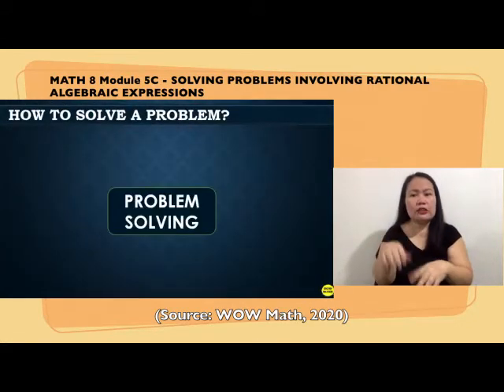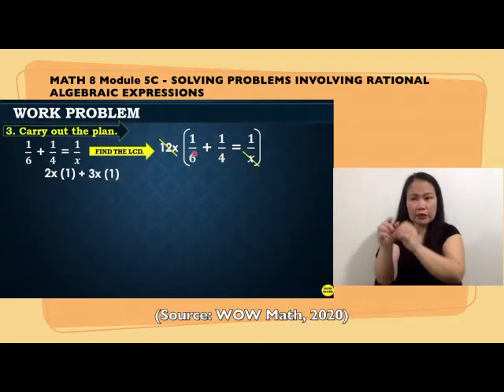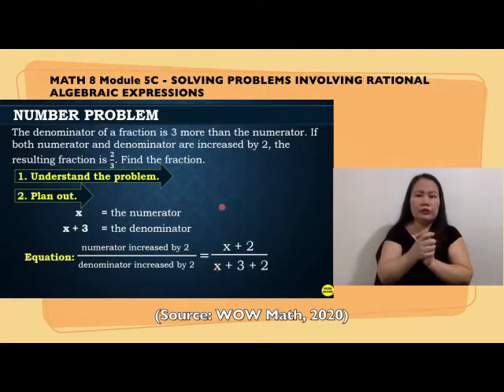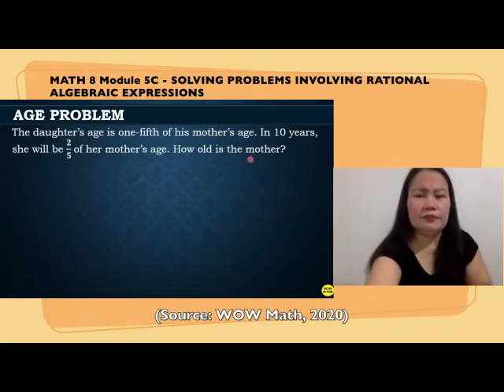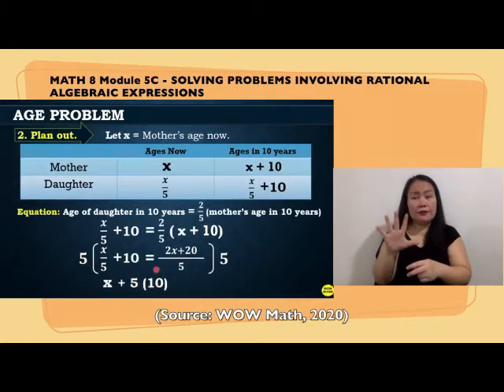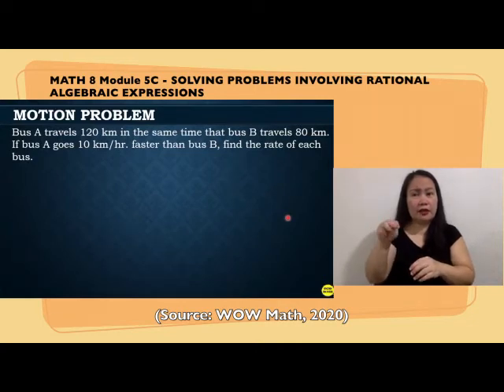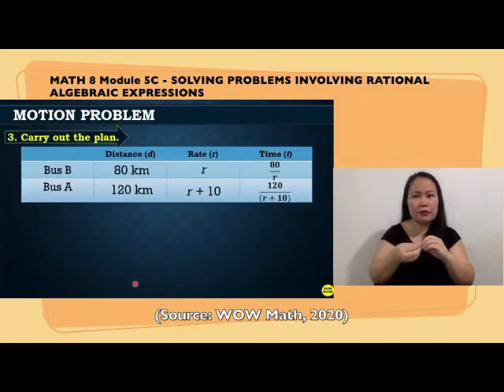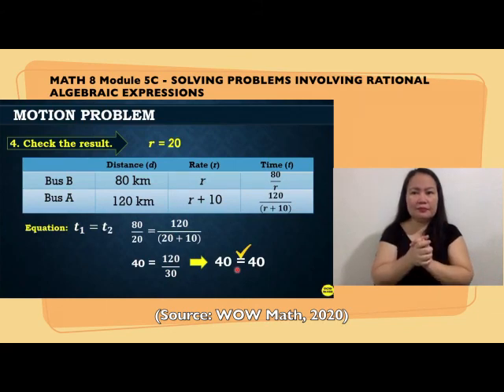MATH 8 Lesson: PROBLEM-SOLVING INVOLVING RATIONAL ALGEBRAIC EXPRESSIONS